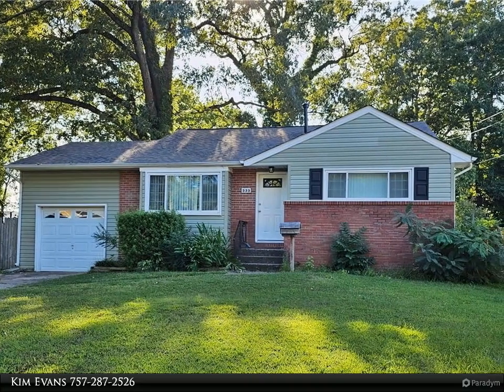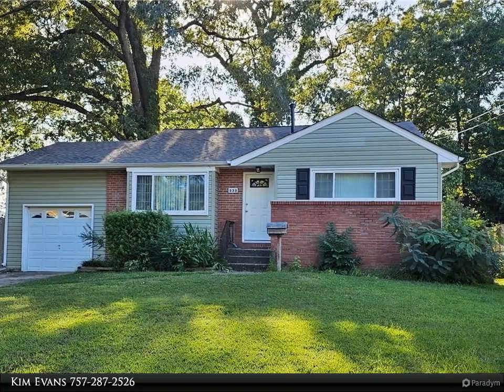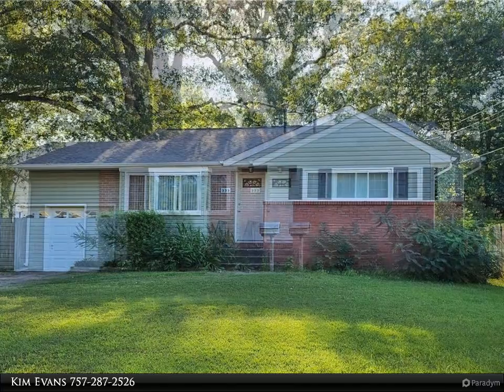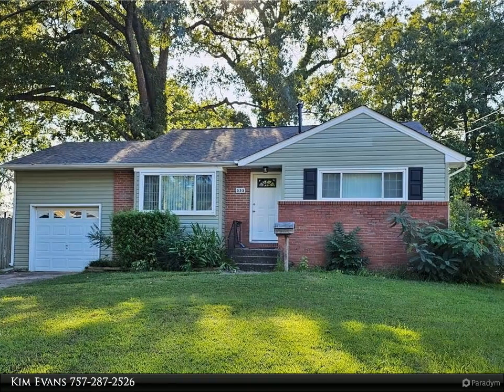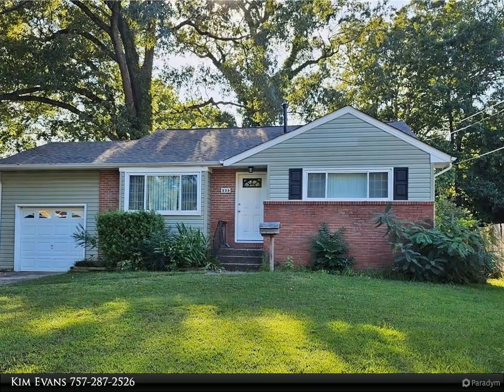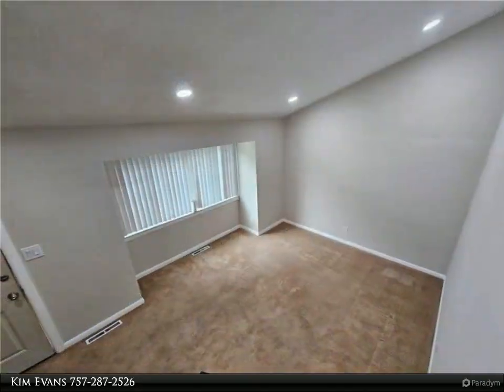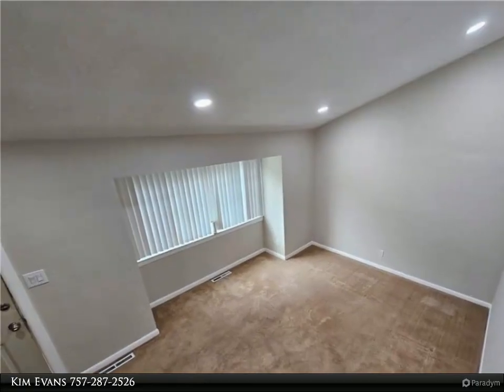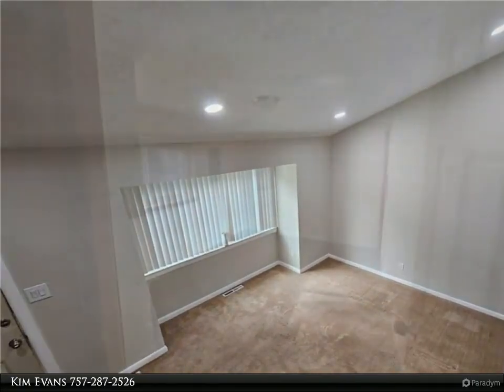333 Taldan Avenue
Welcome to this charming 4-bedroom, 1.5-bath split-level home in the highly sought-after Aragona Village, just minutes from Virginia Beach Town Center. This home boasts a new roof, recessed lighting, and updated light fixtures, all freshly painted throughout. The eat-in kitchen features newer cabinetry, and the living room impresses with its lovely vaulted ceilings. Additional highlights include a one-car garage and a large fenced yard. Enjoy the convenience of being close to I-264, restaurants, and shopping. 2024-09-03

1 full bath, 1 half bath

Kim Evans
Berkshire Hathaway HomeServices RW Towne Realty